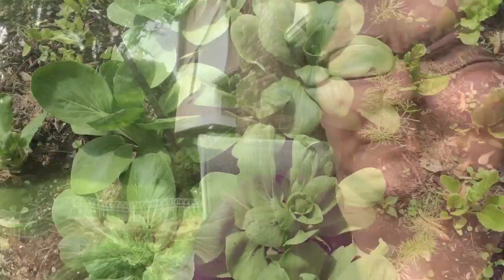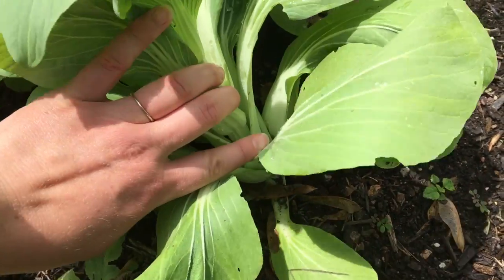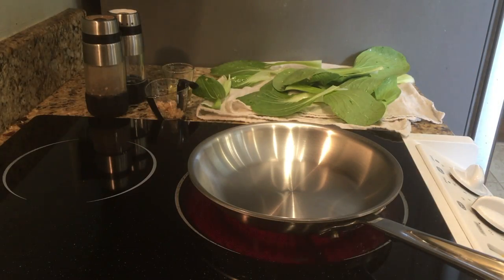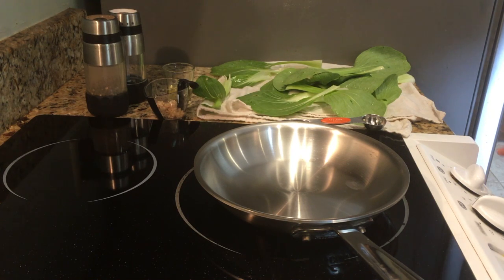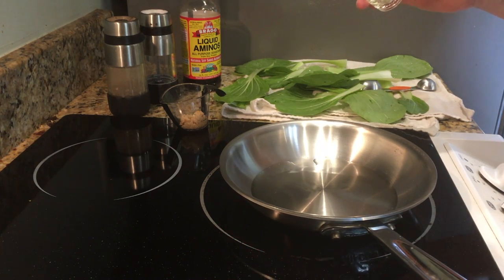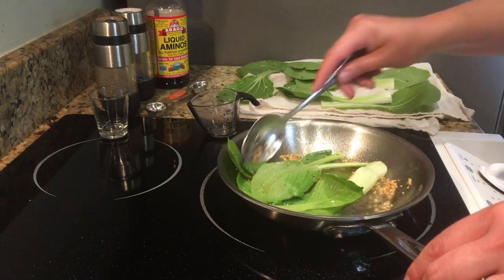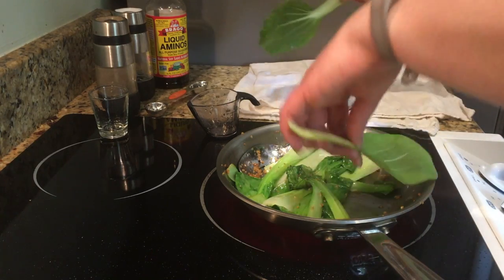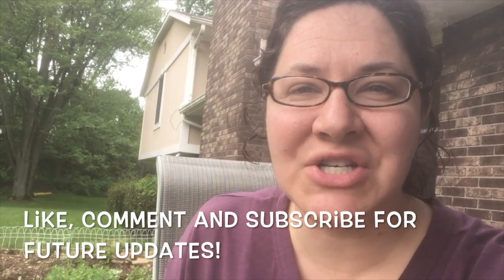garden to table series/ bok choy/ collab video with Greeting Tree Farm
Our FIRST collab video with Greeting Tree Farm and our FIRST in a gardentotable cooking series. Sharing our garden and our harvests with you with quick, easy recipes that your whole family will love. Thanks for stopping by!

 Welcome to Oak Creek Homestead. We are turning dreams into reality on our little piece of land through gardening, raising chickens and developing an orchard. We believe in self-reliance, hard work and doing all things with a grateful heart. We are glad you're here!